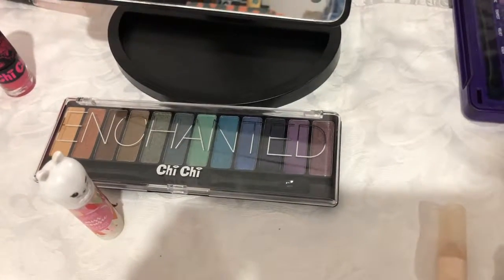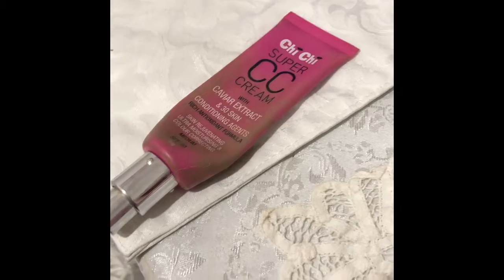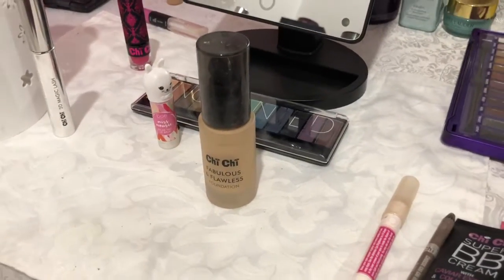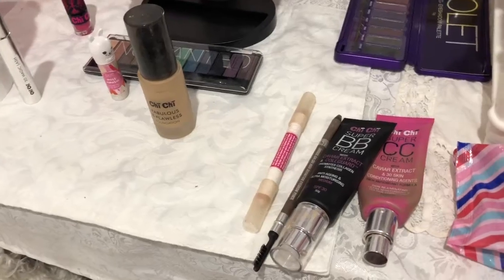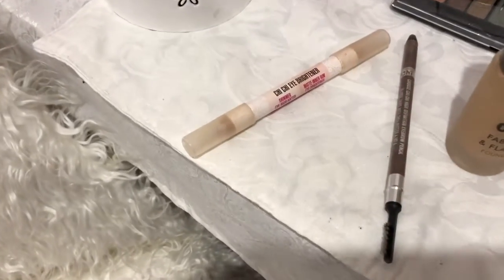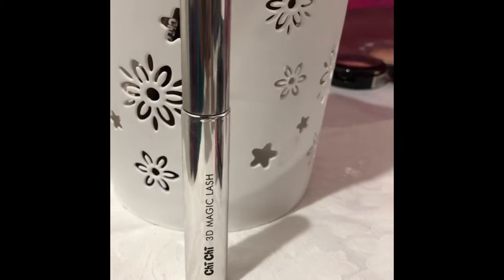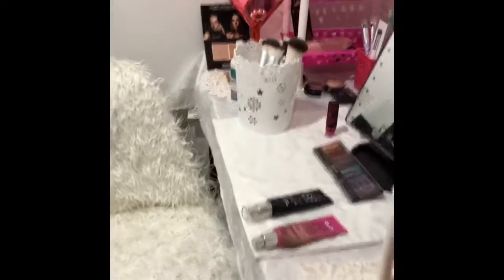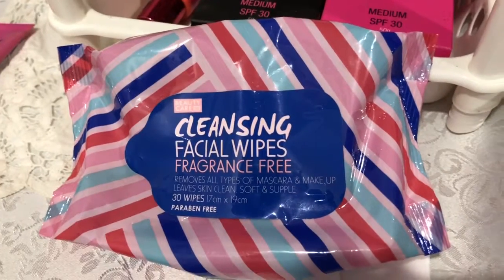Chi Chi Garden Inspired Makeup Kit for Anyone to Use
A Beautiful and Affordable Non Cruelty to Animals Garden inspired Makeup Kit .
Ideal for anyone to try ,  young or old . Chi Chi Makeup kit Part 1 .